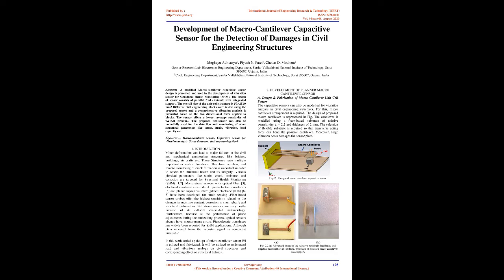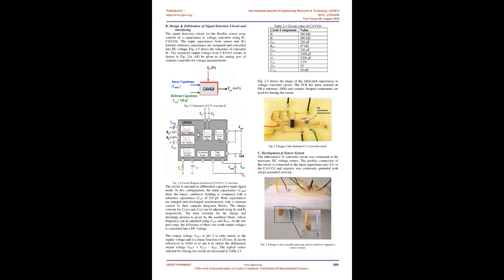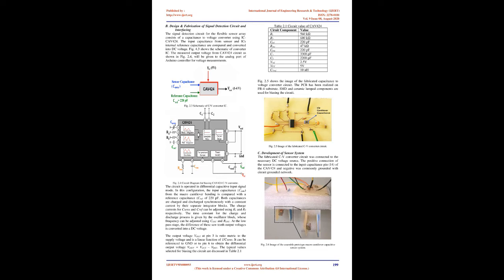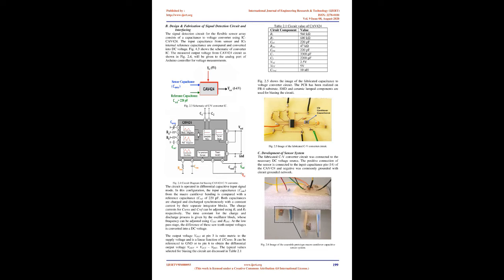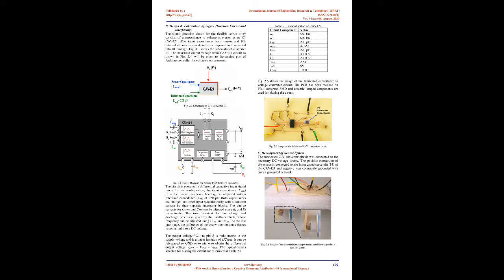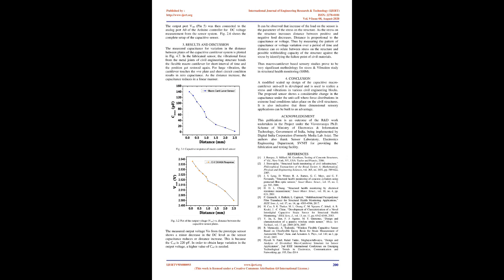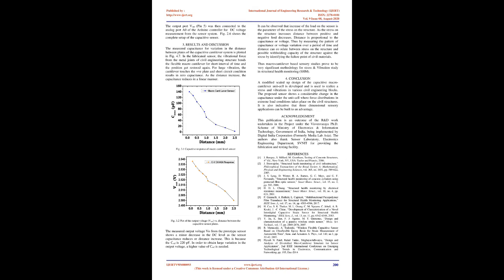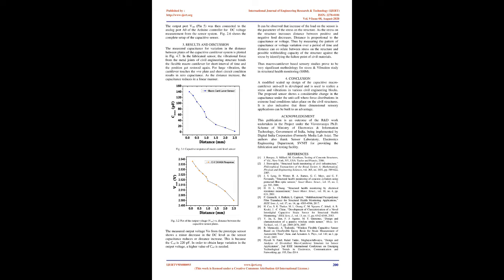Development of Macro-Cantilever Capacitive Sensor for the Detection of Damages in Civil..........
👇Download Article👇

IJERTV9IS080093
Development of Macro-Cantilever Capacitive Sensor for the Detection of Damages in Civil Engineering Structures

Meghayu Adhvaryu , Piyush N. Patel , Chetan D. Modhera

A modified Macro-cantilever capacitive sensor design is presented and used in the development of vibration sensor for Structural Health Monitoring (SHM). The design of sensor consists of parallel feed electrode with integrated support. The overall size of the unit-cell structure is 50Ã—25 mm3.Different civil engineering blocks were tested using the proposed sensor and a comprehensive vibration analysis is presented based on the two dimensional force applied to blocks. The sensor offers a lowest average sensitivity of 0.21631 pF/mm3. The proposed flex-sensor can also be potentially used for the detection and monitoring of other structural parameters like stress, strain, vibration, load capacity etc.